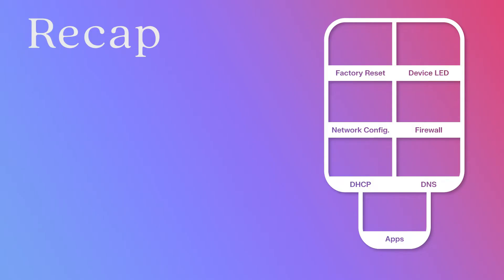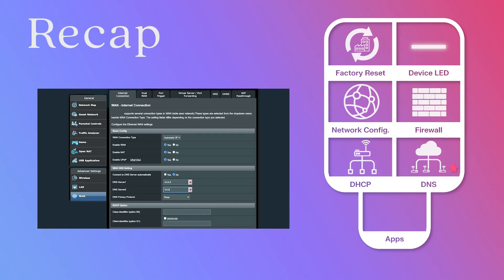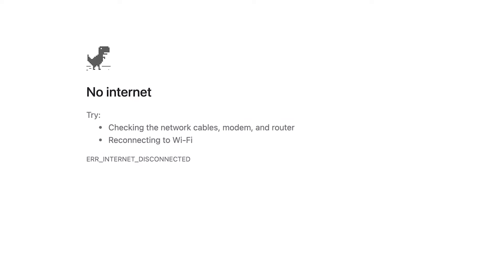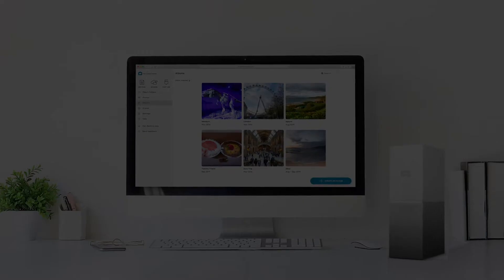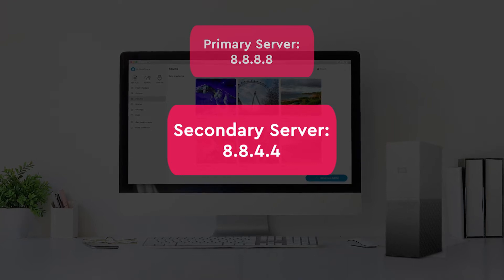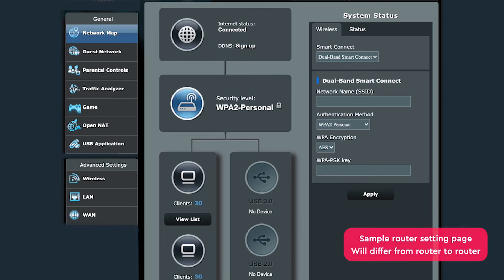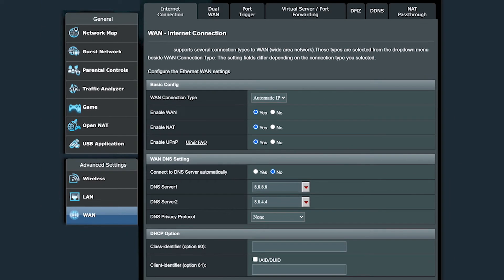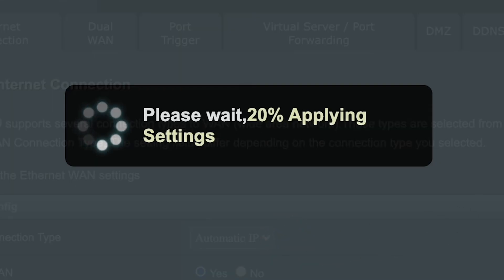Device Offline: DNS Servers My Cloud Home [Part 6] | Western Digital Support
In this video, our support team goes over steps to take when your My Cloud Home device is not detected, not found, can't connect or if the device is shown as offline by troubleshooting your DNS Servers.

Chapters:
0:00 - Introduction
0:18 - Recap
0:37 - DNS Server Overview
1:49 - Step 1 - Login as admin and find DNS Server settings
1:59 - Step 2 - Add Google's public DNS Servers
2:21 - Step 3 - Save changes and restart devices